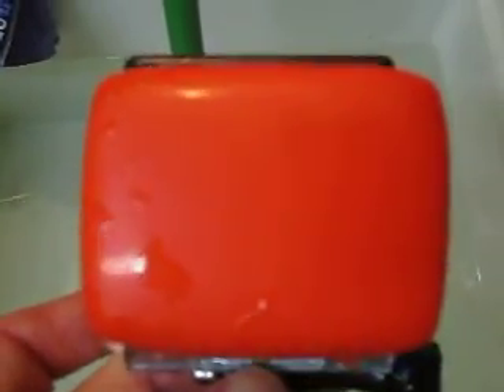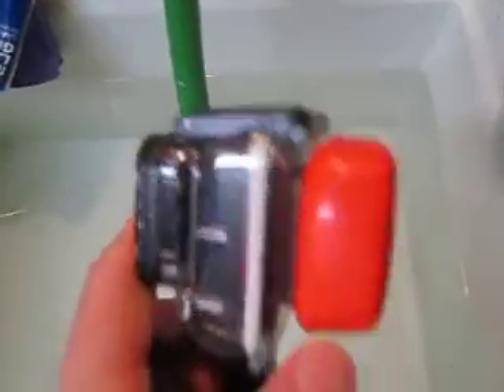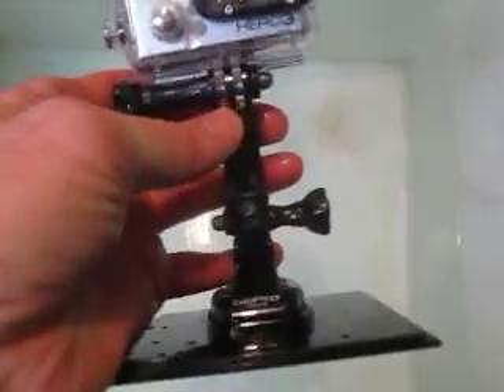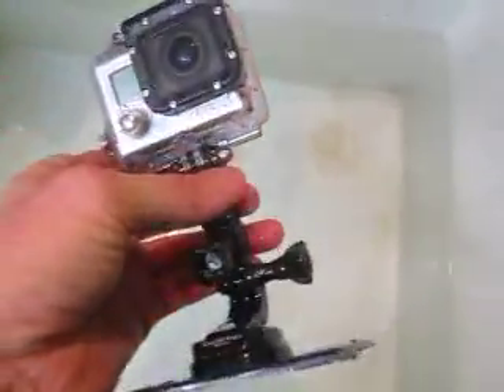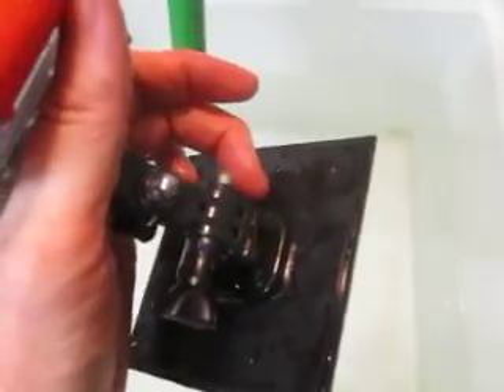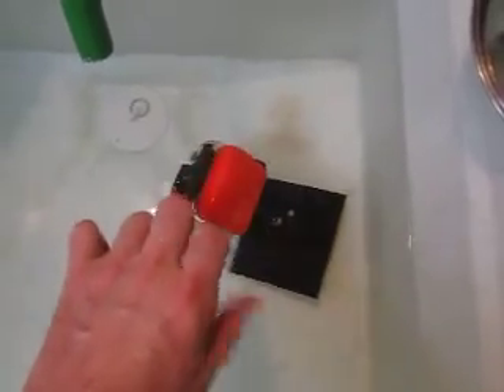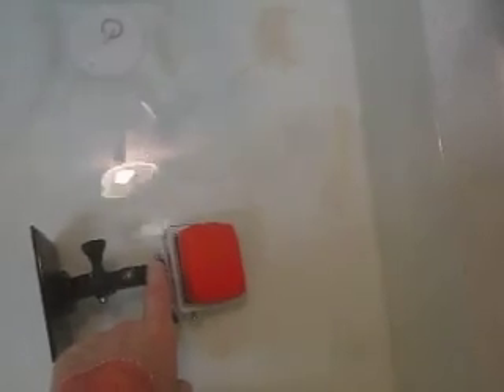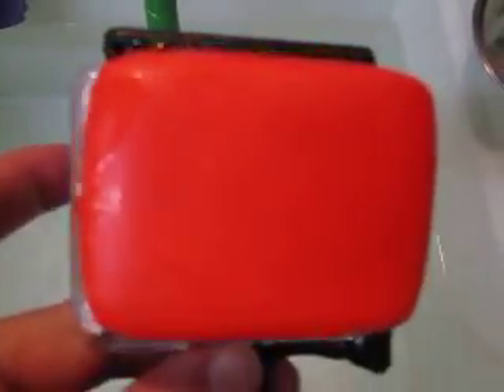GoPro camera float review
Testing out my new GoPro camera float before I take it out paddleboarding